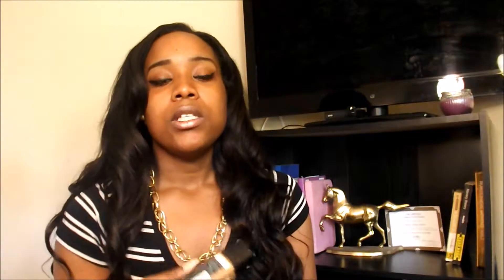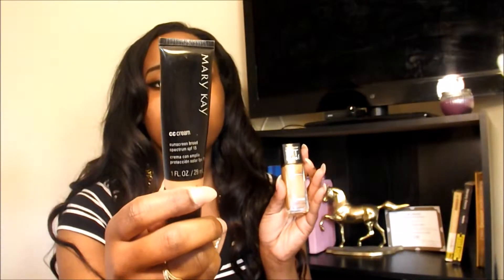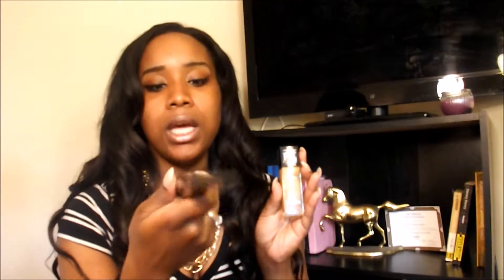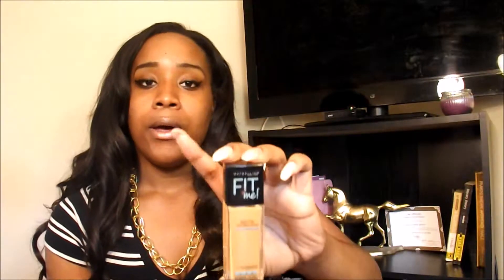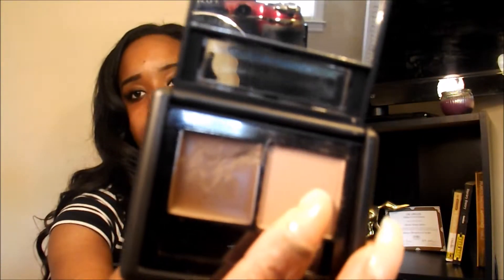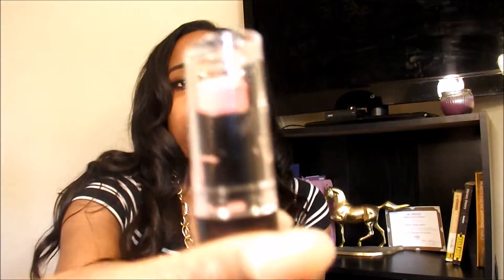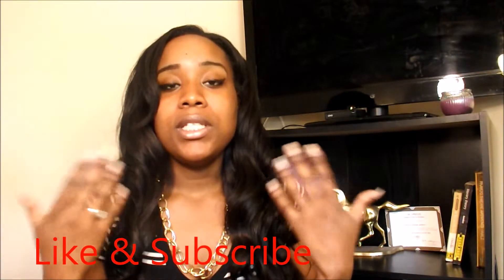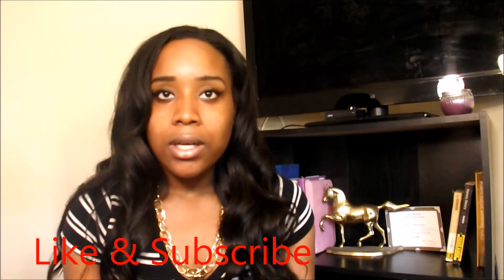Beauty Buys| Maybelline, Wet and Wild & More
Hey Dolls, Hope you guys enjoyed this Beauty Buys Video!!

--Details Below--

Maybelline Fit Me Poreless Foundation

Wet and Wild Think Pink Lipstick

Wet and Wild Bare It All Lipstick

NYX Lipgloss Brown Topaz

Let's Talk Sephora:

Style is about expressing who you are through fashion, don't be afraid to express yourself!

-XO Naye Rae